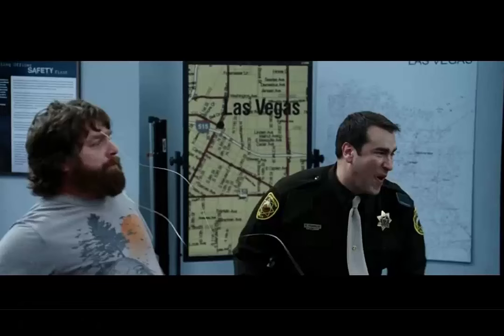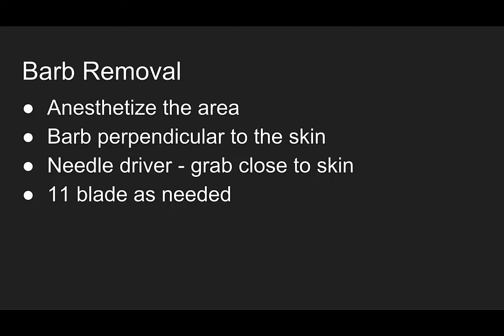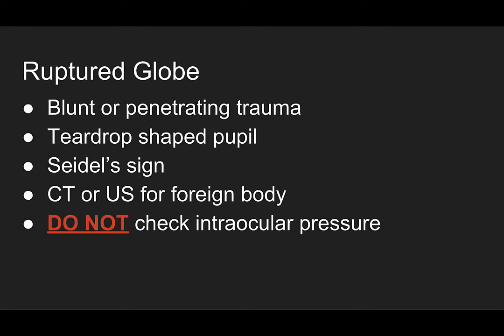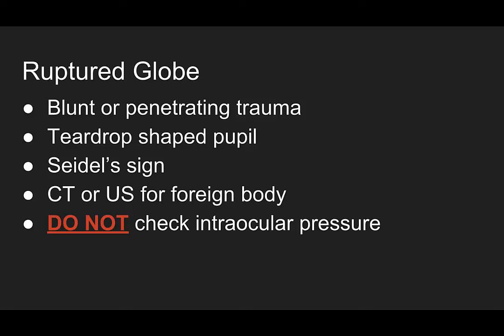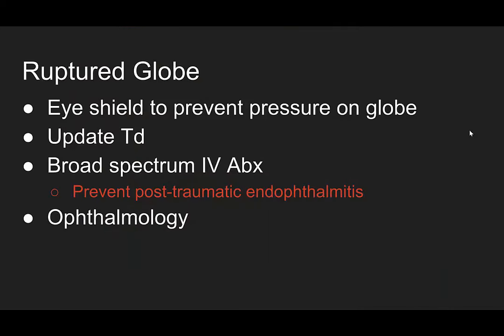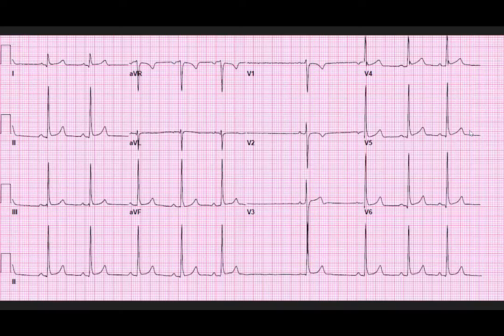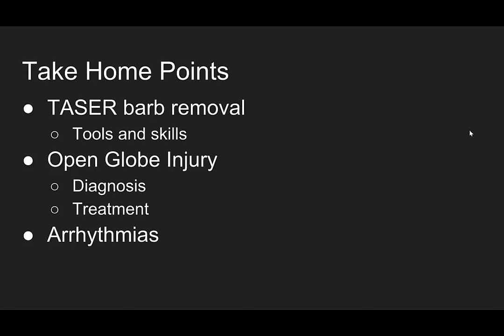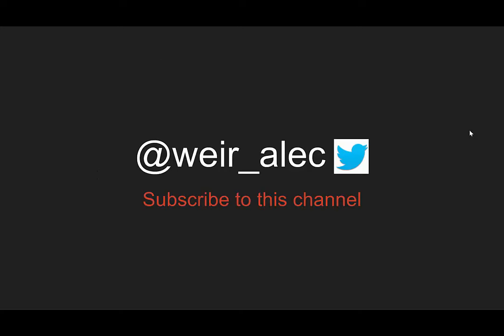MR:EM Open Globe